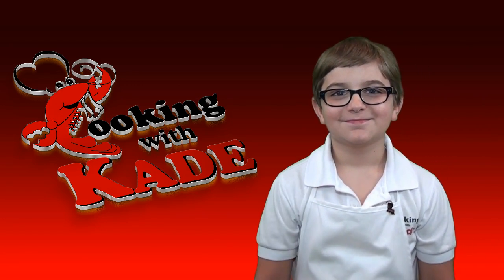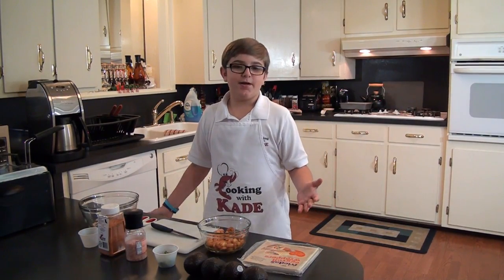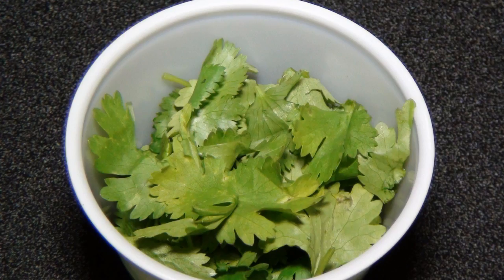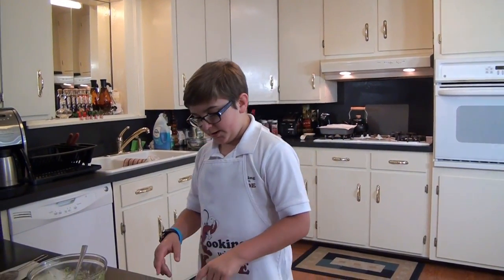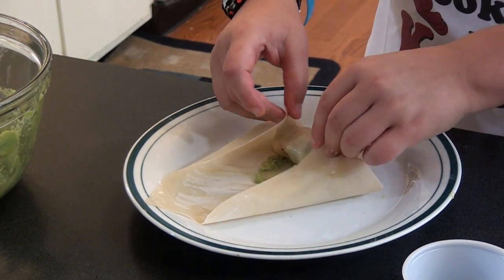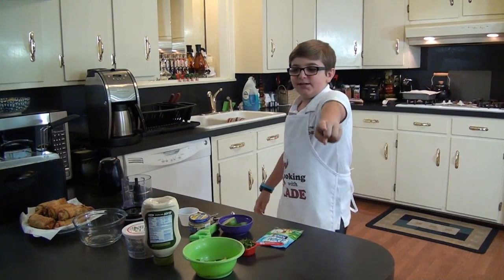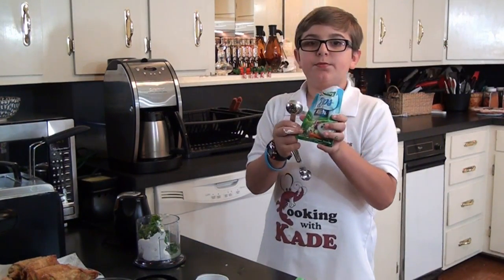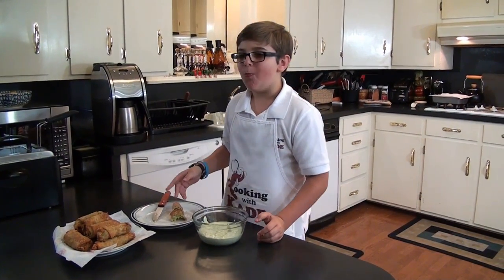Cooking With Kade Makes Kade-jun Shrimp & Avocado Eggrolls on the Cajun TV Network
Cooking with Kade, 11 Year Old Chef (in the making) makes Kade-jun Shrimp & Avocado Eggrolls on the Cajun TV Network.

Ingredients:

4 med. Avocados
¼ cup cilantro
Salt to taste
1 lb. cooked shrimp
Eggroll wrappers

Cilantro Ranch Dipping Sauce Ingredients:

½ cup mayo
½ cup sour cream
1 tsp. Minced garlic
Juice of 1 lime
¼ cup cilantro
1 green onion
½ jalapeno
½ tsp. Salt
1 tbsp. Ranch Dip Mix

More Cooking with Kade “Get Real with the Meal” videos are on the Cajun TV Network

Check out our Cajun Food Club that will allow you to get your choice of 8 Cajun products sent to your door for only $45 + $7 shipping (U.S. addresses only) or join the autoship program and save even more. We even offer smaller combo packages. and get your kitchen “Kade-Junized” today!

Cajun TV Network is a division of Media Ad Group | MAG Marketing Network, and our New Food Products Division Cajun Kitchens Brand LLC are all based in Louisiana.